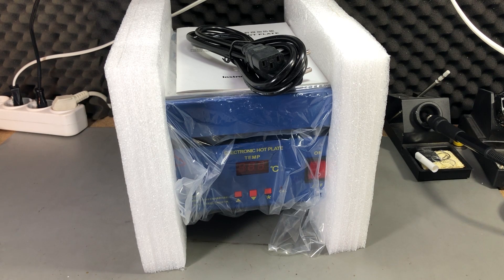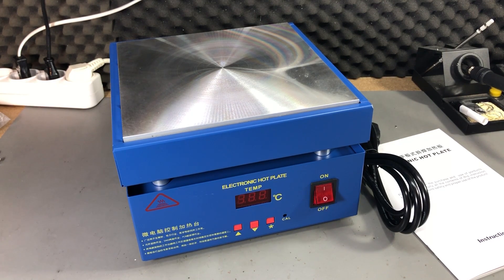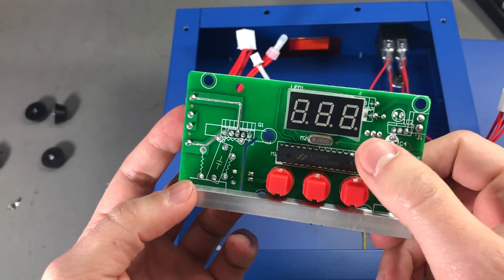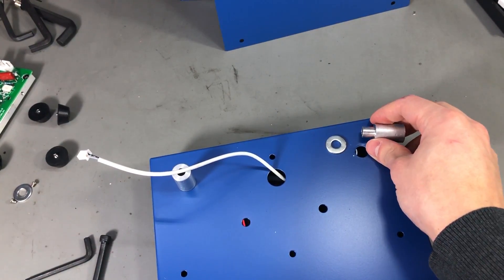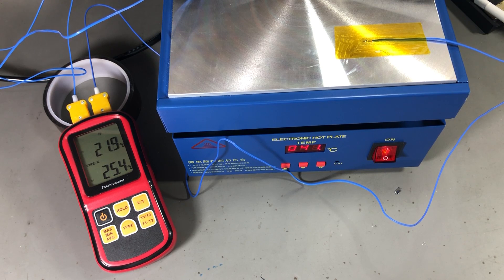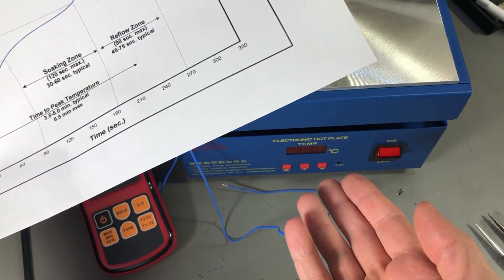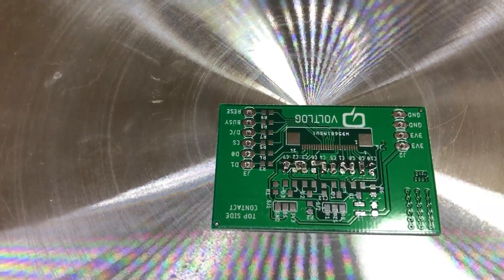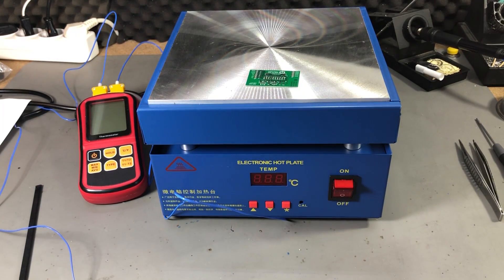Voltlog #210 - 946C Hot Plate Review & Teardown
In this video I am doing a review and teardown of the 946C 800W hot plate which was supplied for free by banggood. Watch the video to see how the unit is built inside and if it can be used to reflow pcbs.